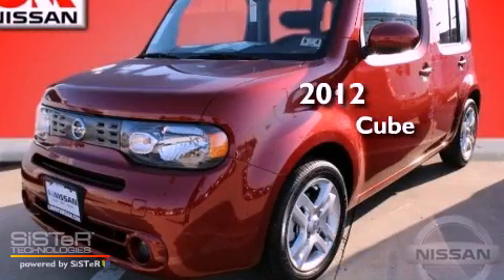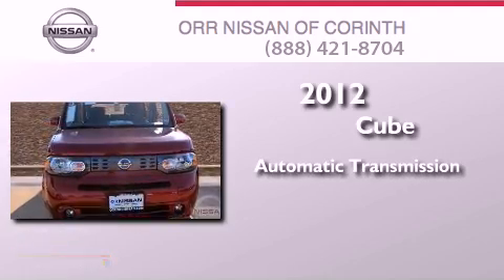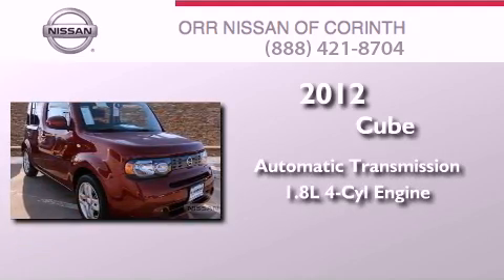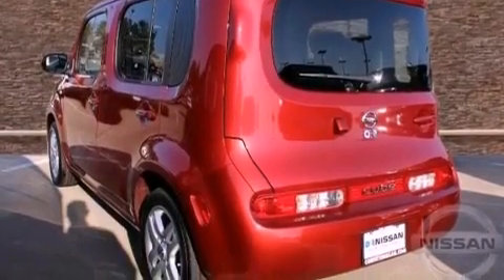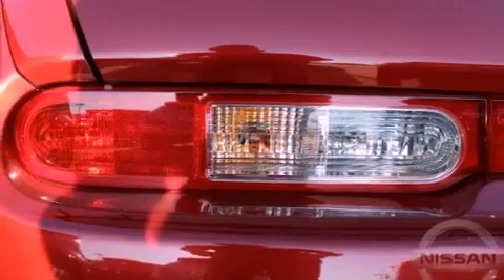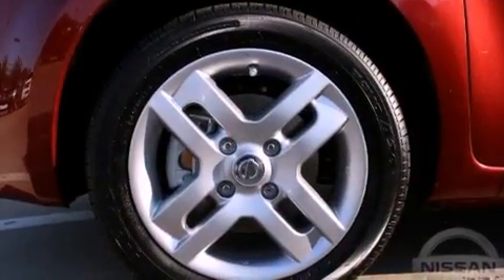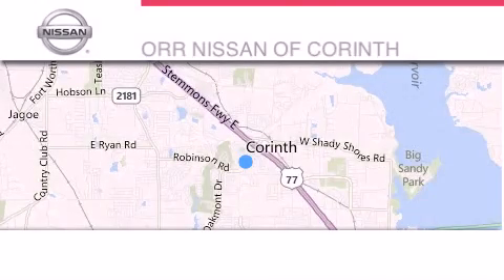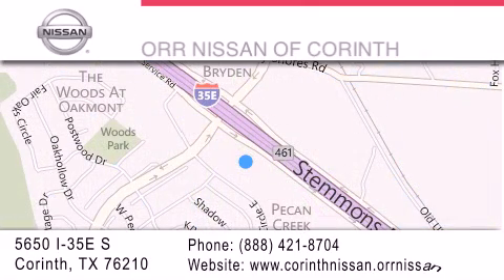2012 Nissan cube Dallas TX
Year : 2012
 Make : Nissan
 Model : cube
 Engine : 1.8L DOHC SMPI 16-valve I4 engine
 Trans . : Automatic
 Exterior : Red
 Miles : 10

 Stock : 252605